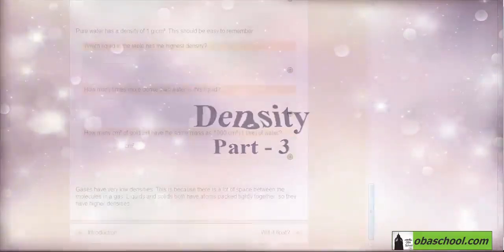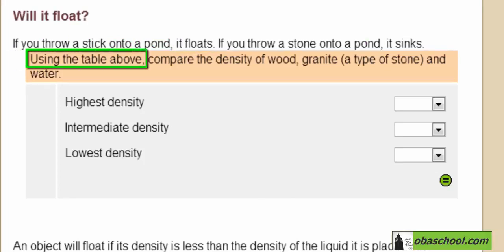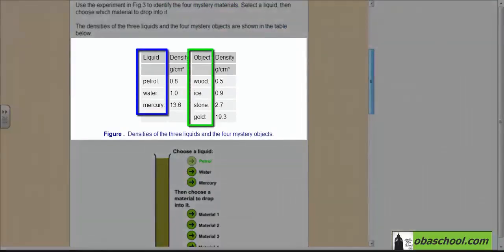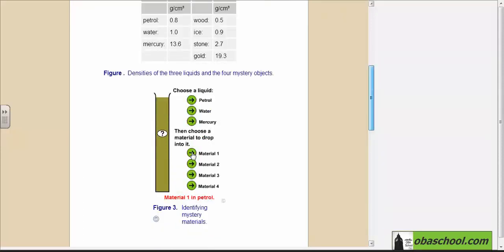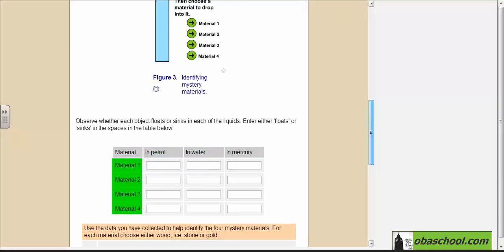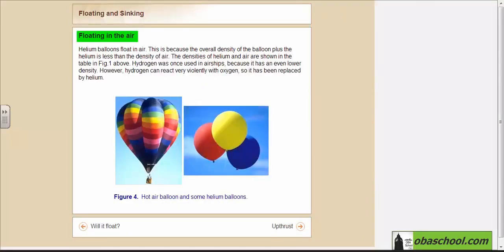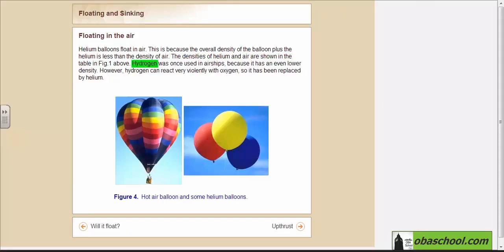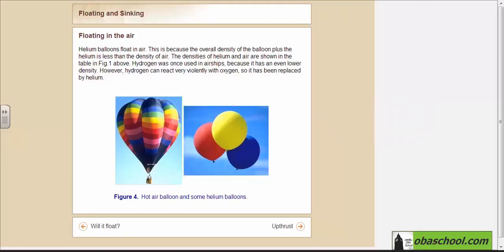Molecules and Matter - 1.3 Density - Density Part 3